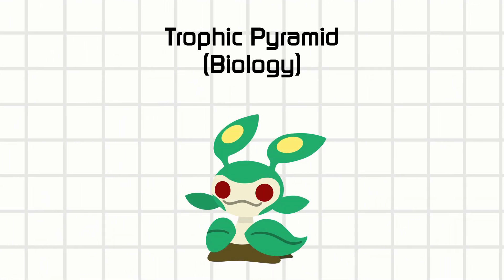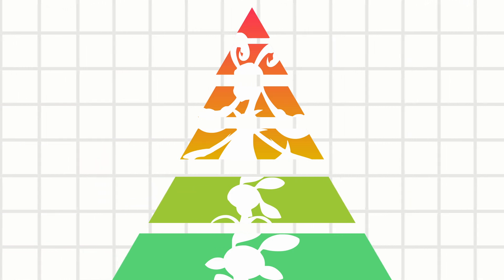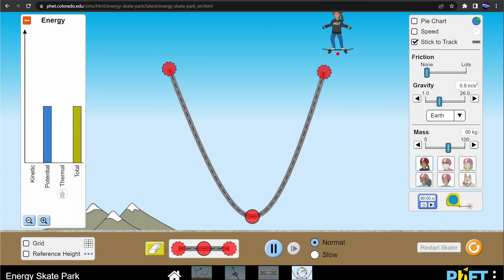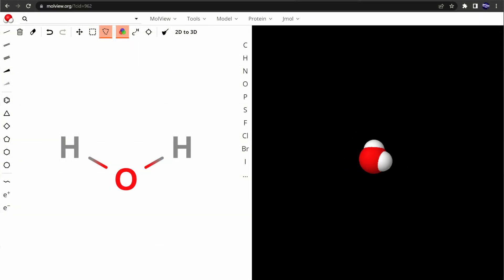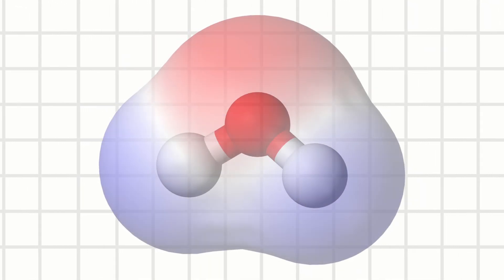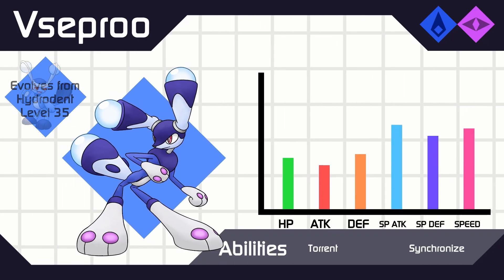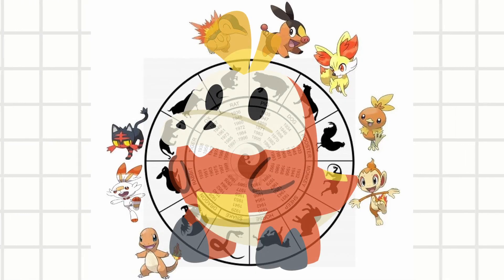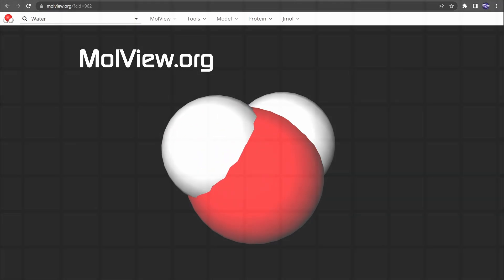Designing STEM-Based Starter Mons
I briefly go over the science concepts that inspired the starter mons of Stema, my STEM-based region.